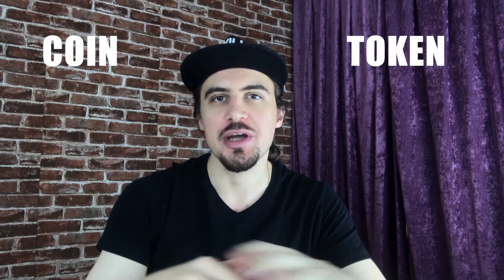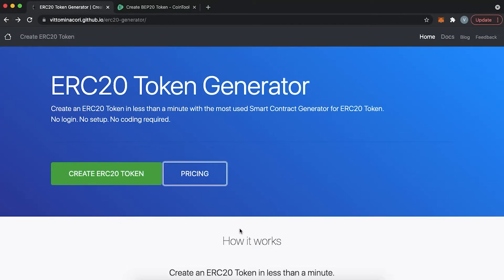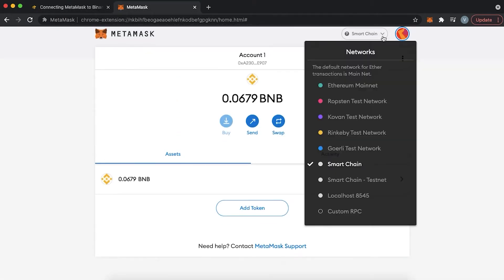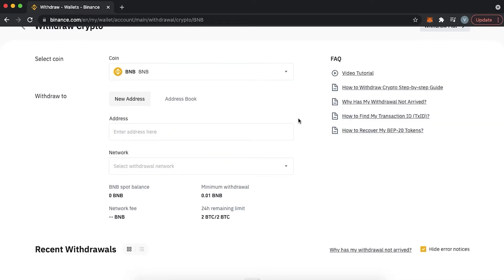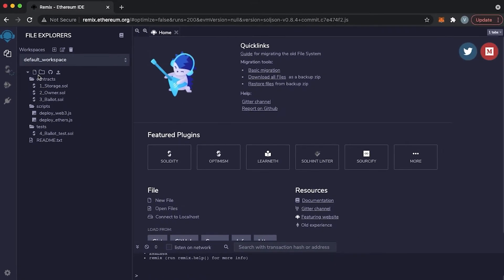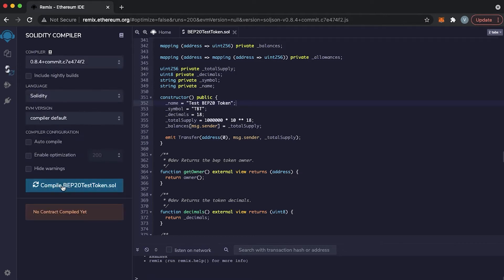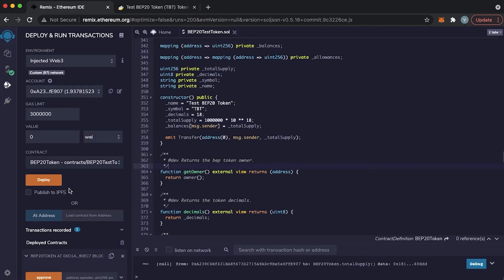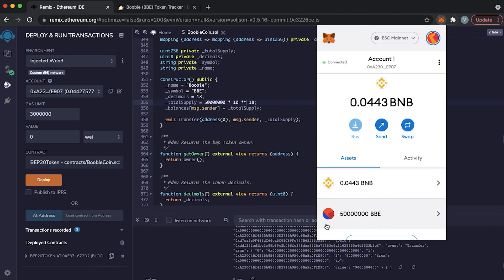Create Your Own Cryptocurrency Easy and Cheap Everything you need to know 2021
In this video, I’m talking about how to create your own cryptocurrency token in just 10 minutes and with $2 dollars. How to create your own crypto easy way.

Time stamps:
00:00 Intro
01:00 Difference between coins and tokens
01:25 Choose a blockchain network
02:30 Install a metamask
03:10 Connect Binance Smart Chain network to metamask
04:30 Get free BNB on testnet
05:00 Get BNB on mainnet
06:35 Binance Smart Chain Token template
07:00 Creating a test token
08:50 Create a token on Binance testnet
10:30 Add your token into the metamask
11:15 Create a token on Binance Smart Chain
11:45 Third Party token generators
12:15 Conclusion

Materials for use:
remix.ethereum.org - website for writing smart contracts
metamask.io - metamask wallet
- official binance smart chain token template